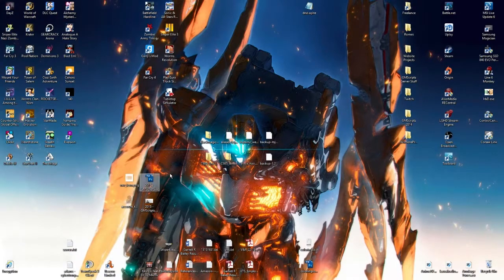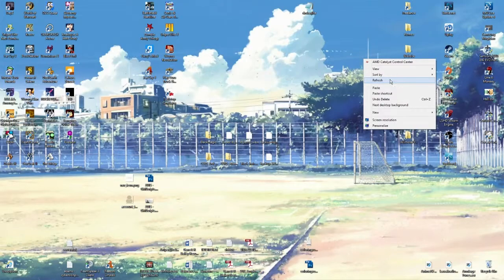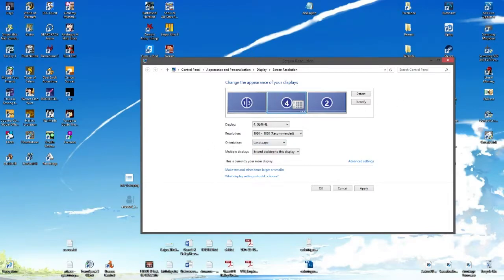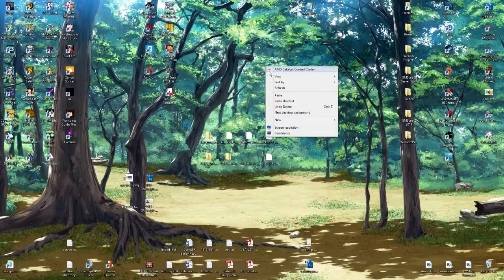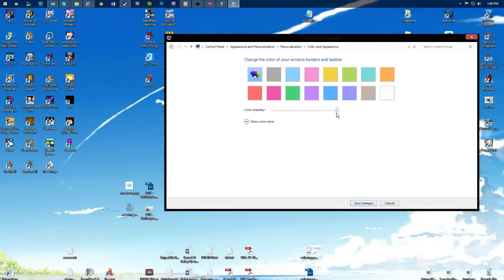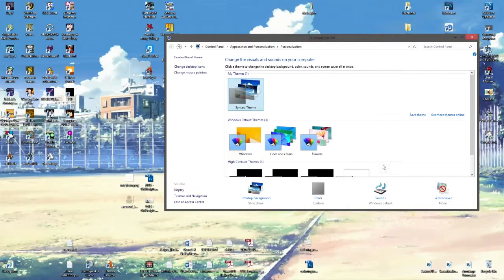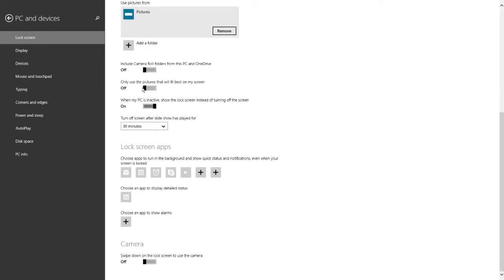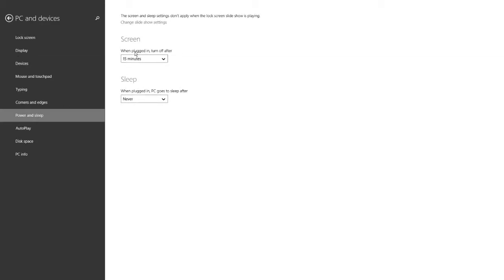Tutorial - Windows 8/8.1 Basic PT.2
Learn some of the things you can customize in Windows. You will learn to change screen settings, themes, and learn what some extra functions do for your desktop and view.